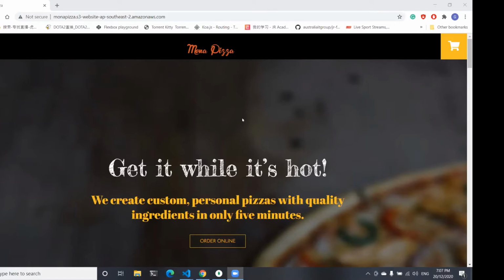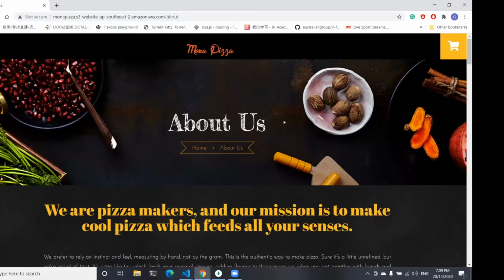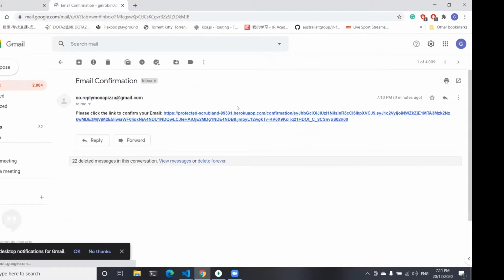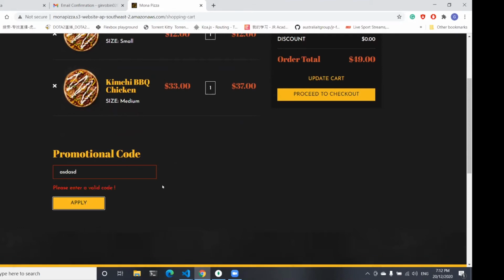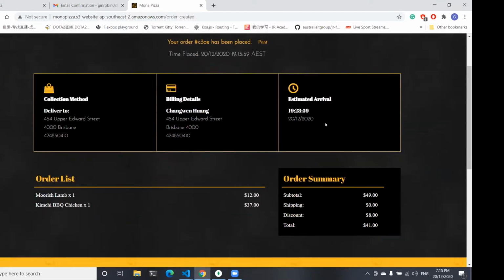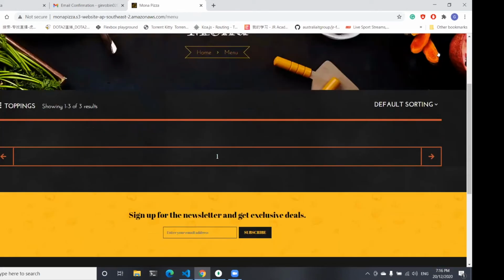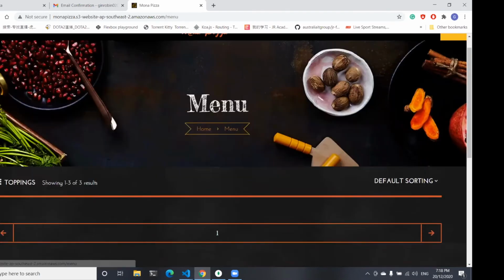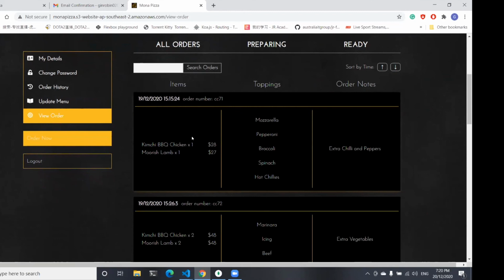全栈班11期项目路演: Monapizza网页设计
❤️Follow Me❤️

匠人小花：jracademy5
悉尼客服微信：sydneyjiangren  ,  tech_sydney
墨尔本客服微信： jr-mel-admin  ,     jr-mel-admin2
布里斯班微信：annjiangren  ,  jracademy_business
阿德莱德微信：jracademy-ade
匠人找工微信：jiangren_jobs
微信公众号：澳洲IT圈